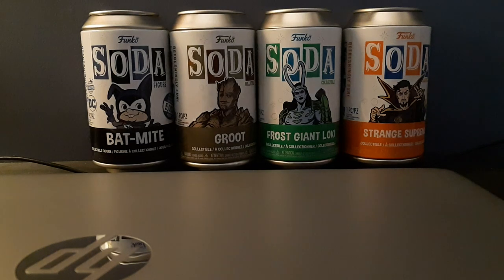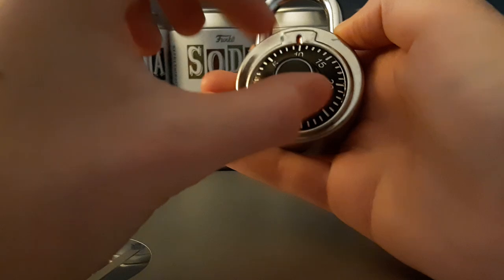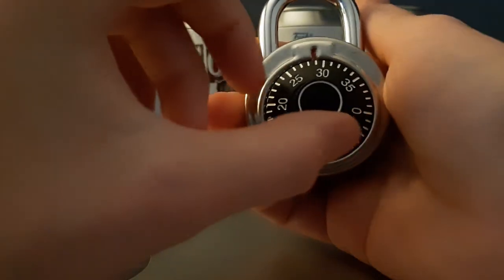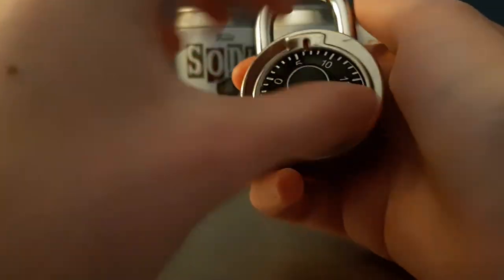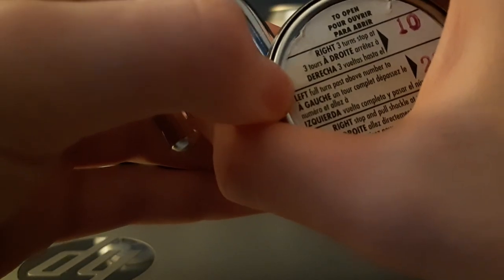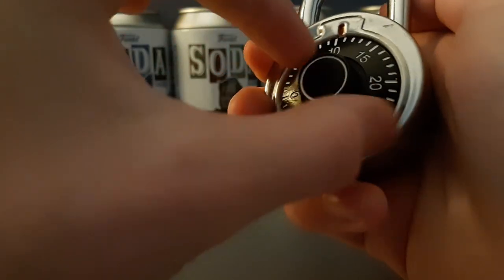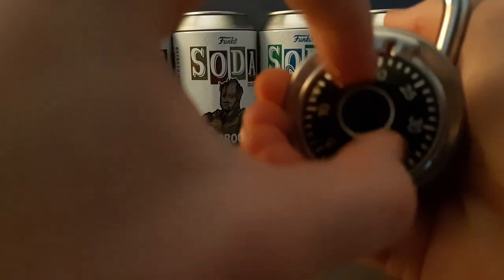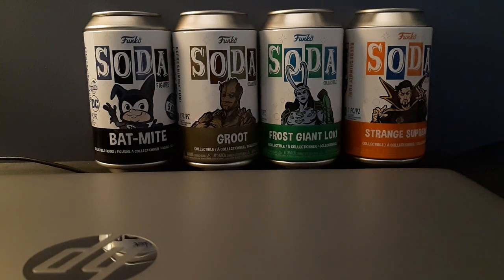How to open a combination lock